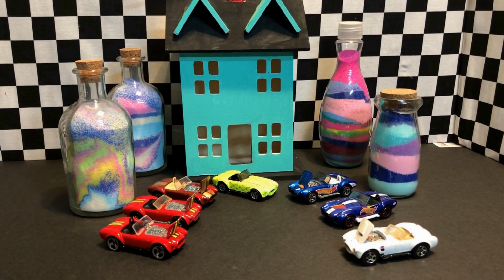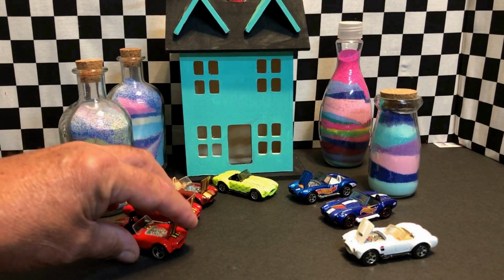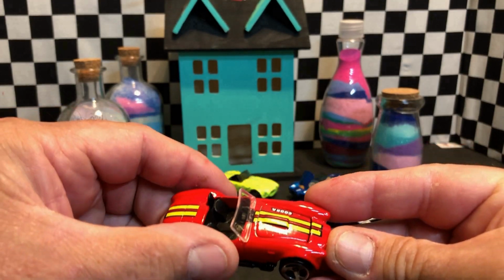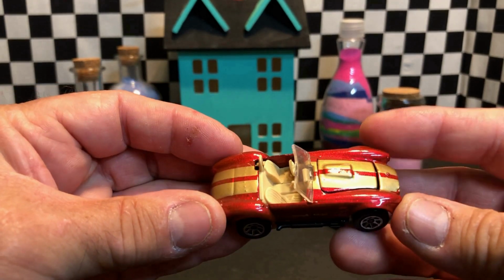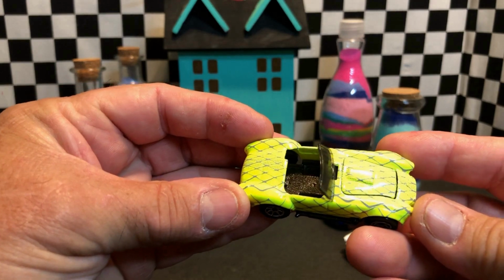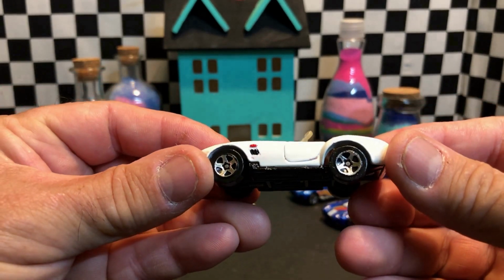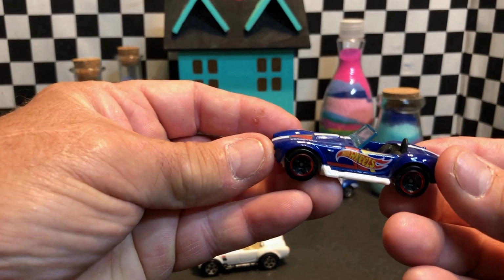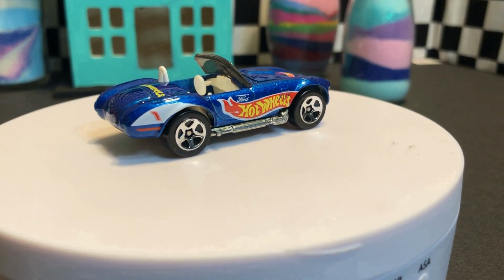HOT WHEELS OLD FORD COBRA"S FROM 1982 164 SCALE DIECAST CARS.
HEY PICKED UP SOME OLDER 164 SCALE DIECAST HOT WHEELS FORD COBRA"S  FROM EDDIE PAPANDREA THE GODFATHER @simplekustomsbyeddiepapand1983